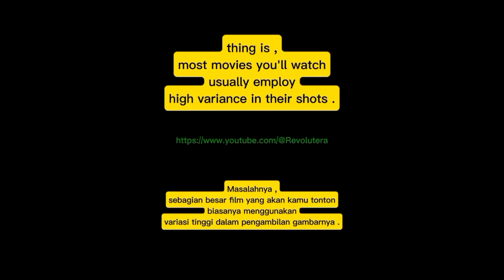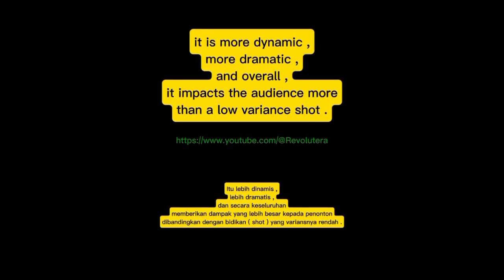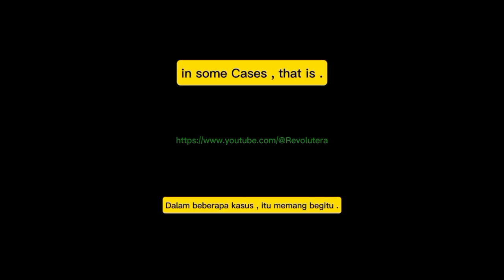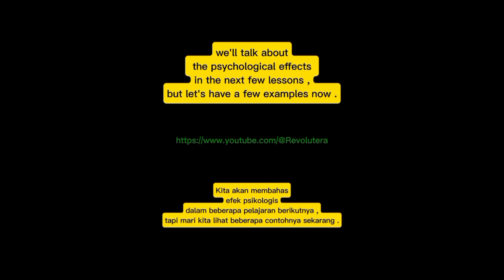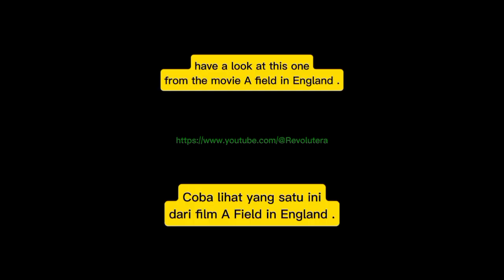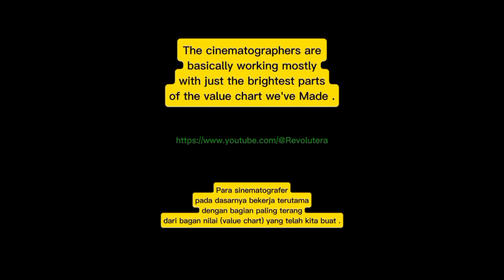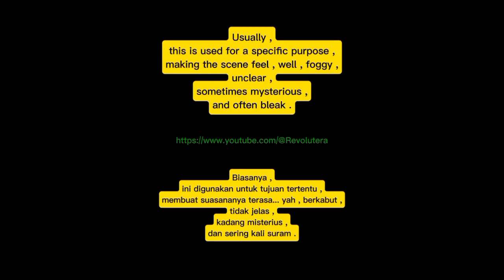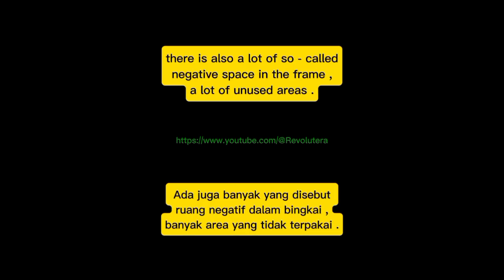BAHASA INGGRIS 45 // MASTER CINEMATIC STORY TELLING IN BLENDER - 15 , VARIANCE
KAMIS 6 NOVEMBER 2025